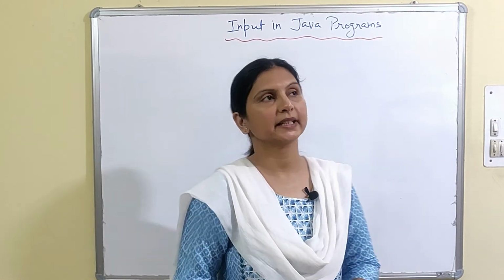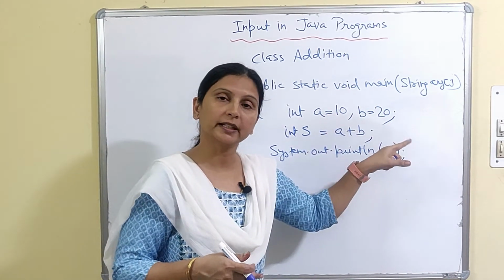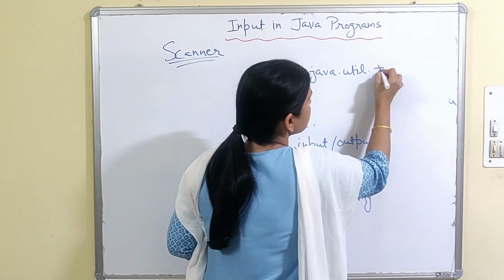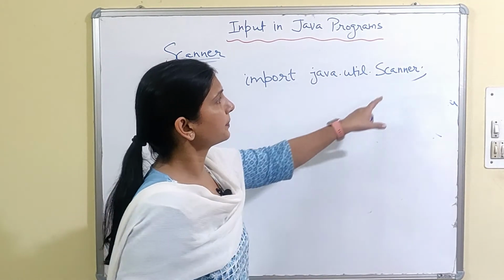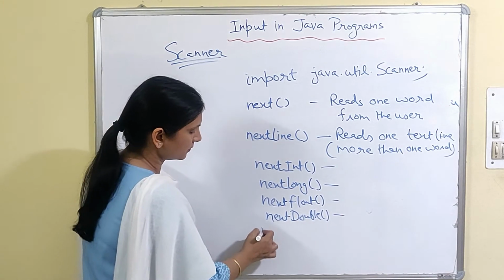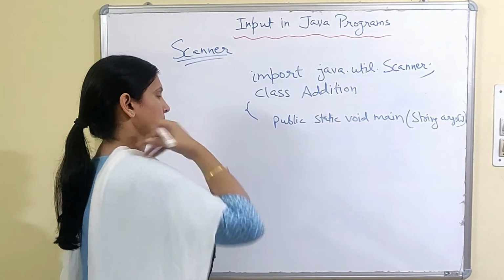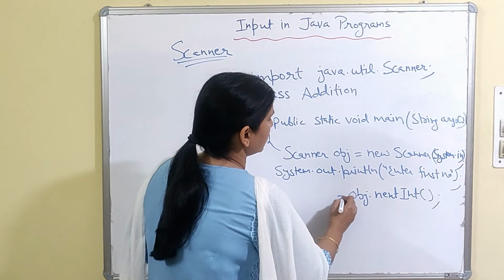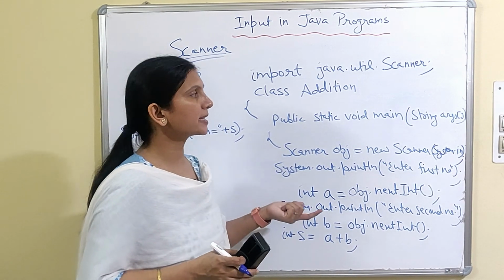User Input by Scanner class||JAVA